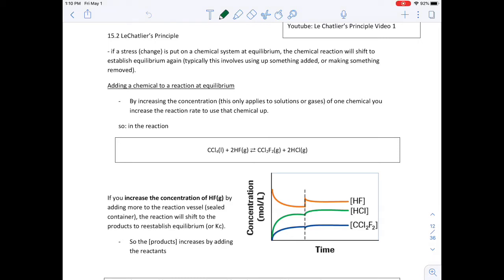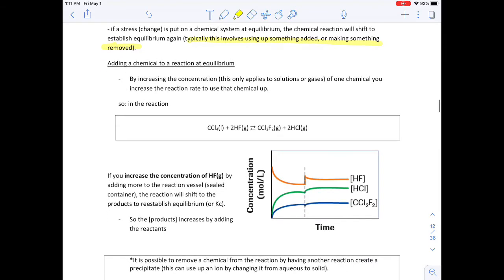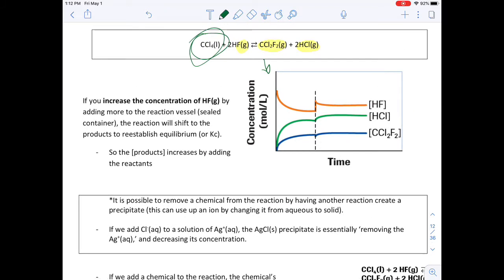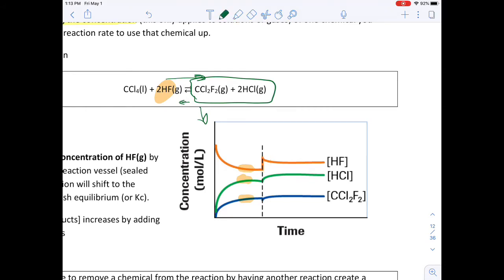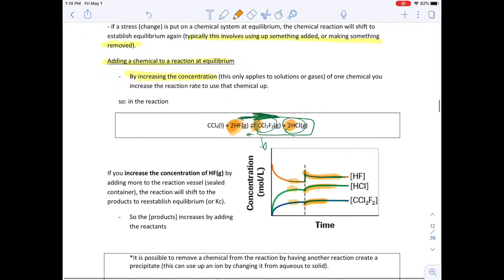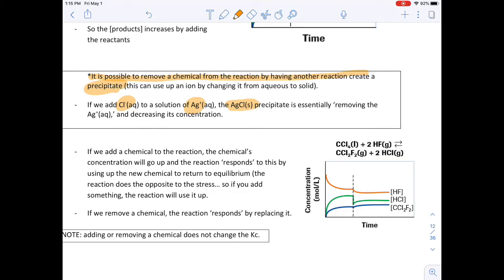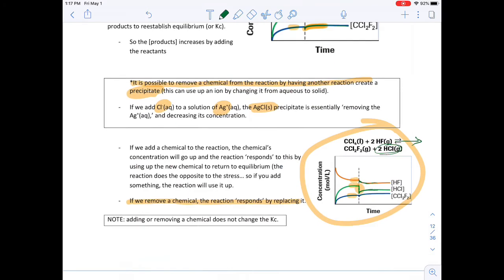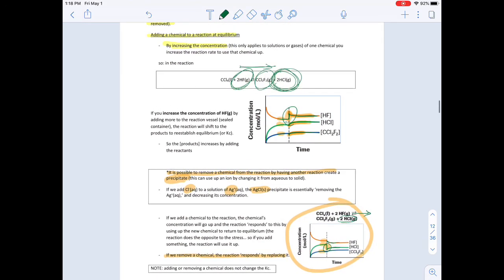Le Chatlier - adding and removing chemicals